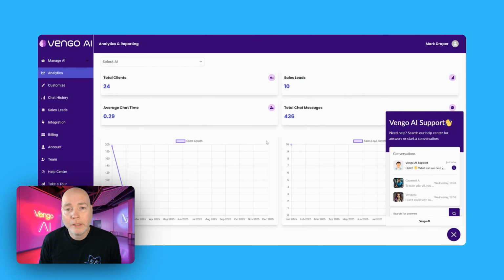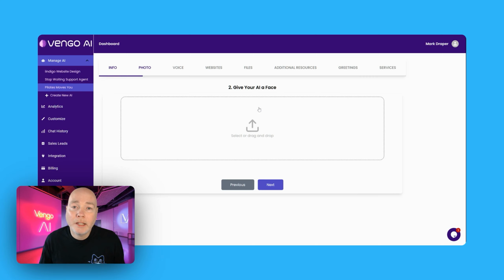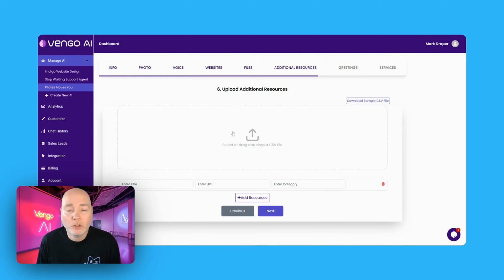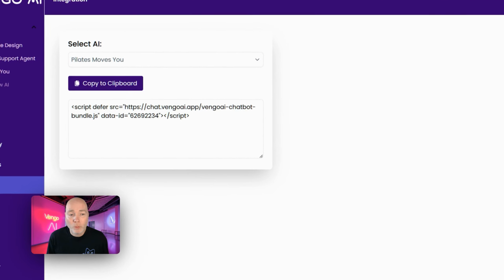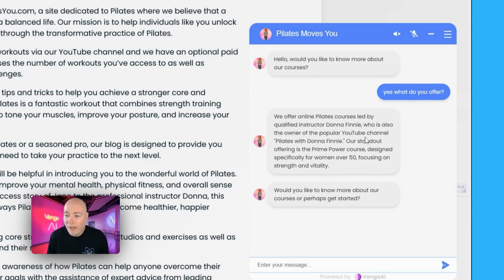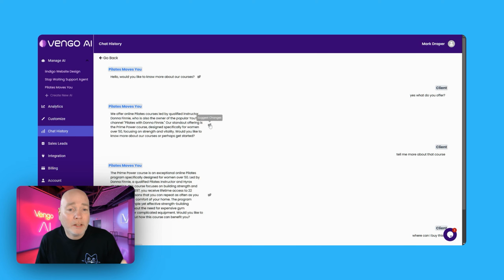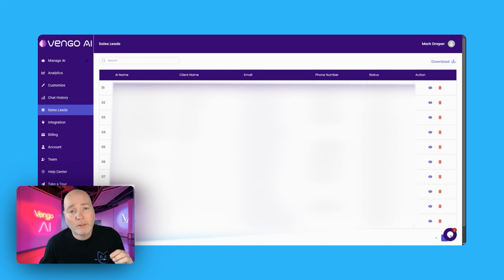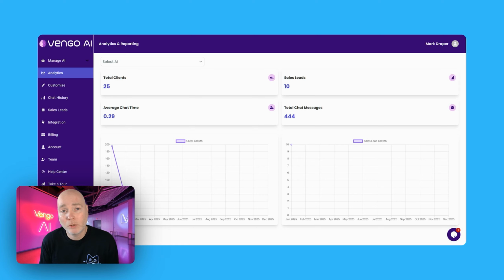Is Vengo AI Worth It? AppSumo Chatbot Deal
Is Vengo AI worth it? Discover how this tool can transform your website by generating leads, answering customer queries, and boosting sales!

Here’s what I cover:
- A step-by-step walkthrough of setting up your Vengo AI chatbot.
- Key features like customizable greetings, voice options, and resource uploads.
- The pros: Business growth potential, user-friendly dashboard, and mobile compatibility.
- The cons: Missing direct CRM integration and limited in-chat link sharing.

Business owners, check out this incredible alternative for website engagement! Whether you're looking to streamline customer service or increase conversions, this lifetime deal could be a game-changer. Don’t miss out on this opportunity to elevate your business with AI.

Want your product reviewing? Watch now to discover if Vengo AI is the right fit for you.

CHAPTERS:
00:00 - Intro
00:34 - Creating a Chatbot: Design, Development, Implementation
04:15 - Testing the Chatbot: Quality Assurance, User Feedback, Debugging
06:51 - Chatbot Analytics: Performance Metrics, User Engagement, Data Insights
07:36 - Mobile View: Responsive Design, User Experience, Accessibility
08:33 - Final Thoughts: Summary, Key Takeaways, Future Improvements